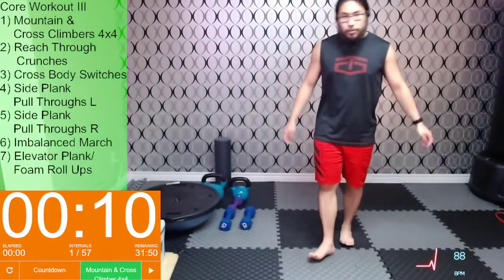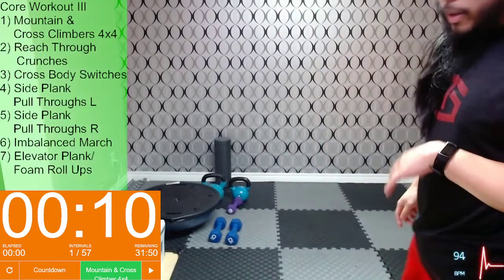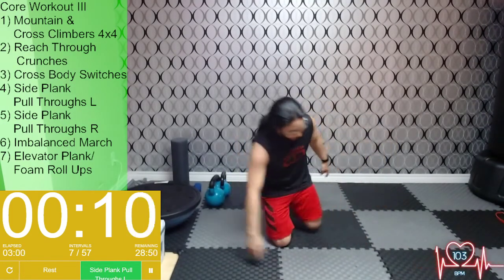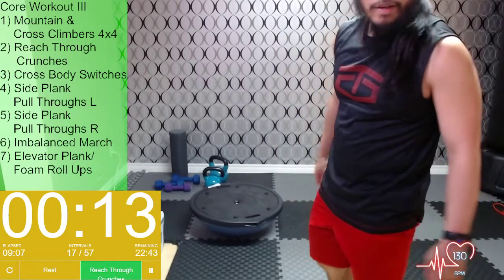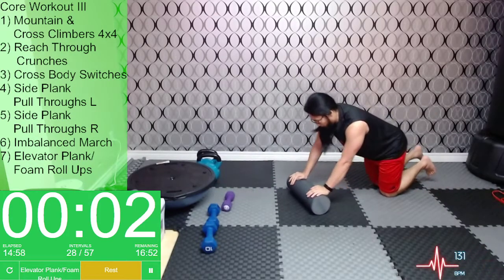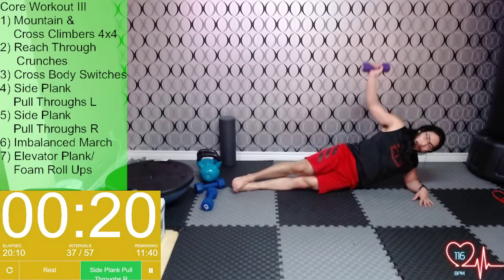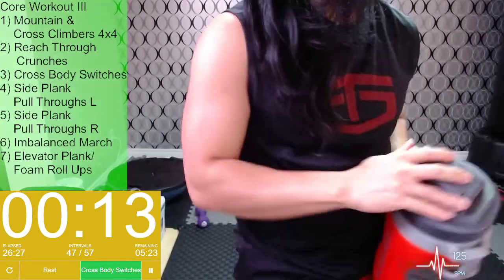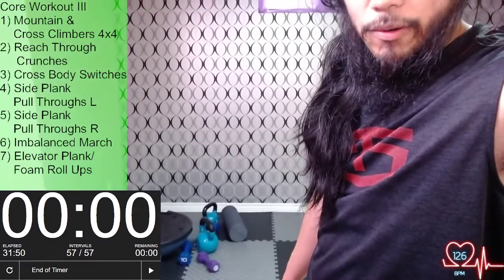August 18th, 2022 All Core Workout III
Core Workout III
1) Mountain & Cross Climbers 4x4
2) Reach Through Crunches
3) Cross Body Switches
4) Side Plank Pull Throughs
5) Side Plank Pull Throughs
6) Imbalanced March
7) Elevator Plank/Foam Roll Ups